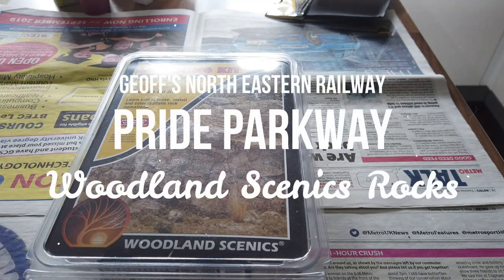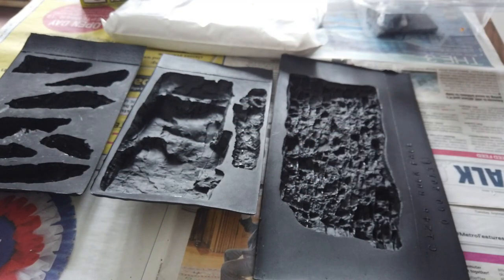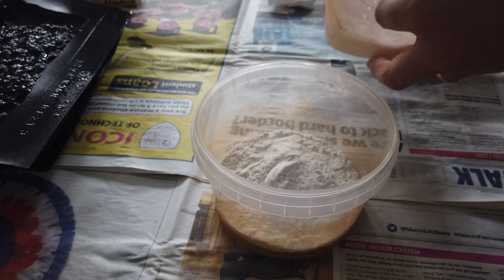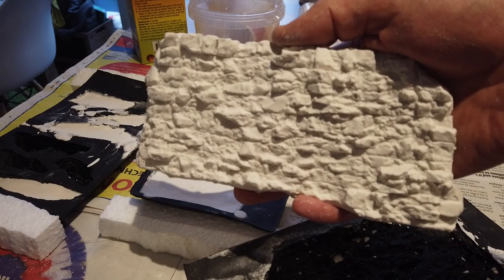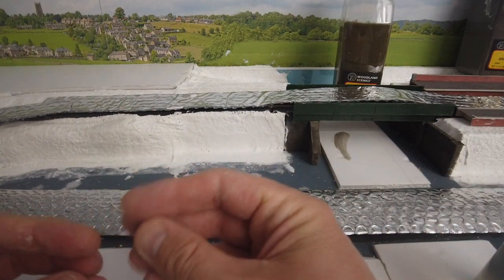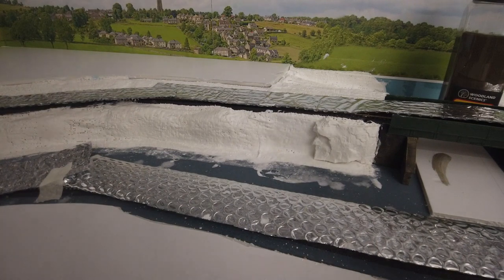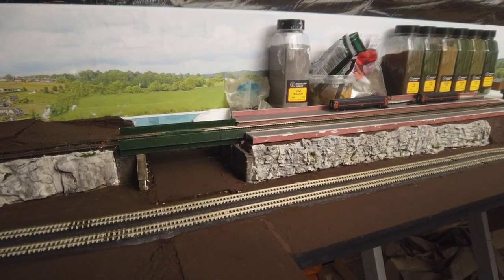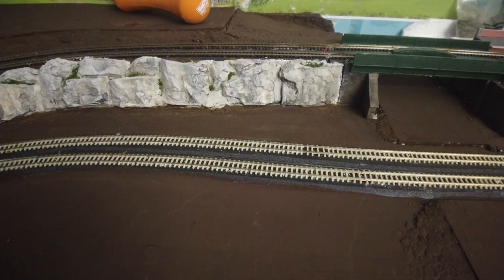Woodland Scenics Rock Face - N Gauge Loft Layout - Ep 17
Following on from my last video where I started work on the scenic area in this video I show you how I've built the rockwork using Woodland Scenics products.

Main Camera
Secondary Camera
Camera Accessories
Microphone

DCC Controller

Glue Gun
Mini Vacuum
Soldering Iron
Helping Hand
Magnifying Lamp
Airbrush and Compressor